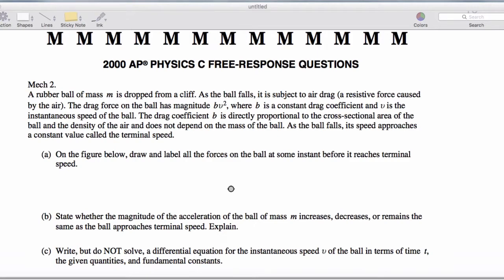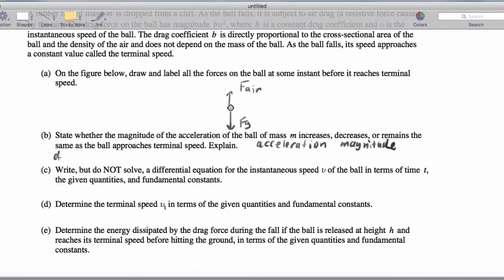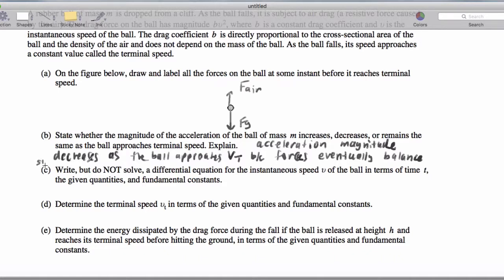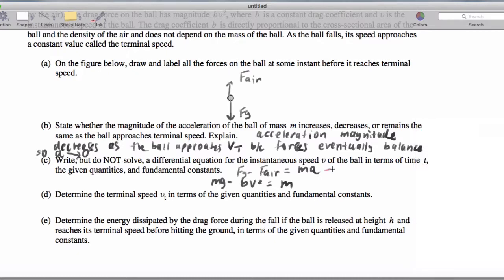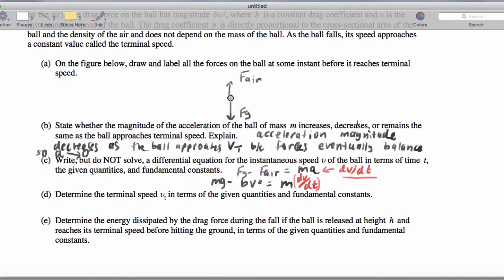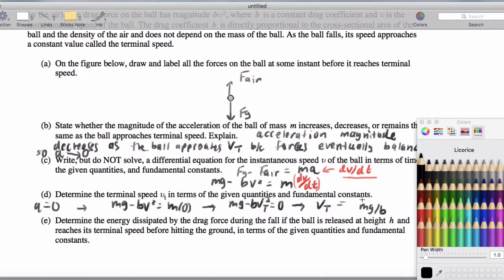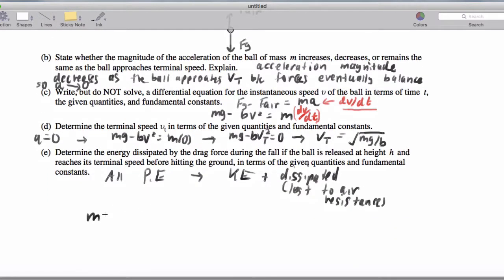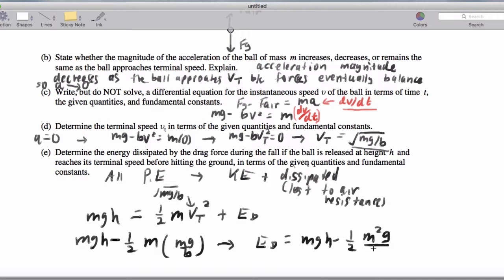AIr Resistance 2000 FRQ 2